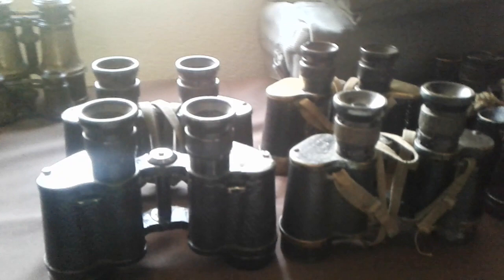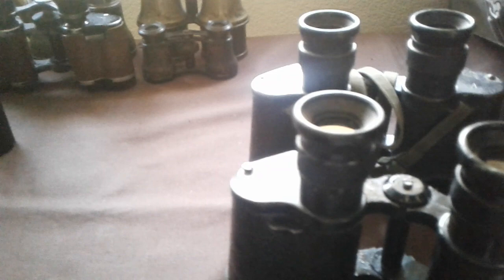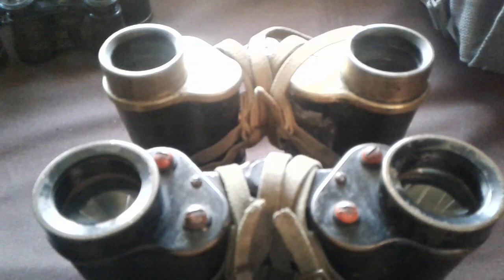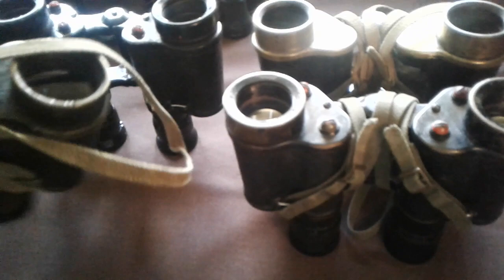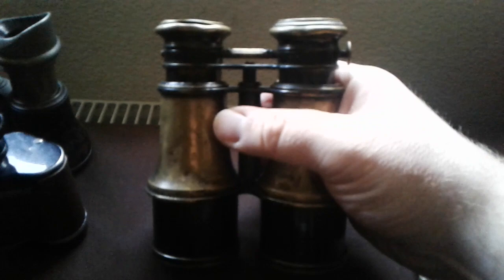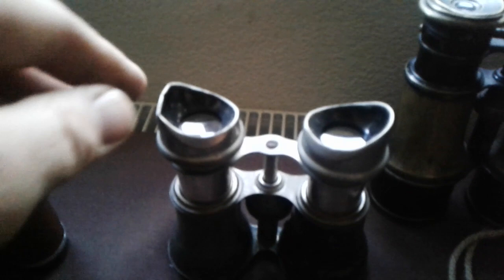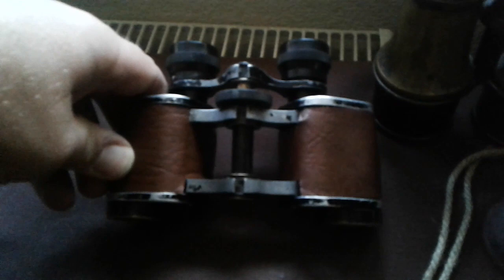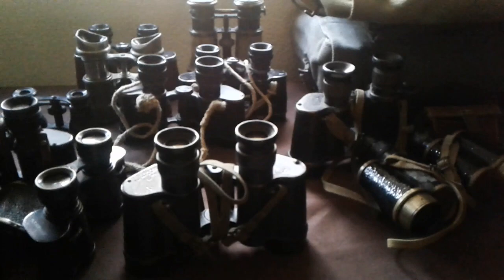WW2 era British forces binoculars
A short video looking  at (no pun intended 😁) my collection of wartime era binoculars